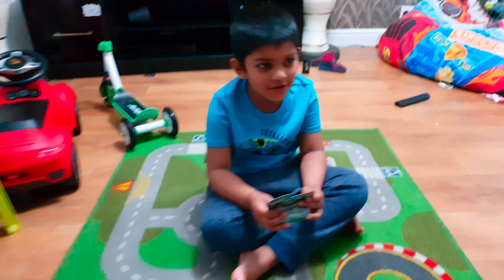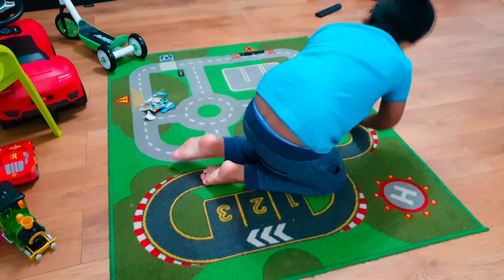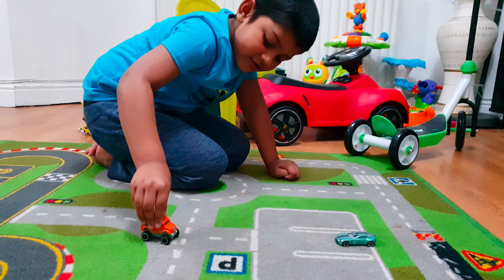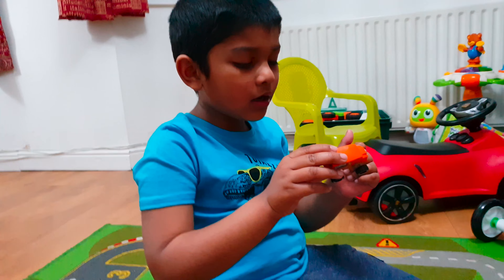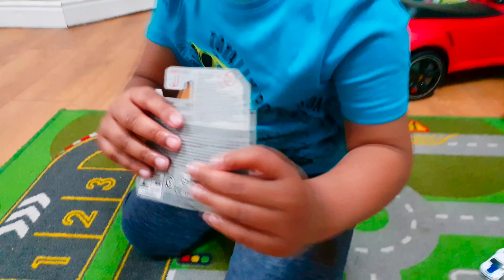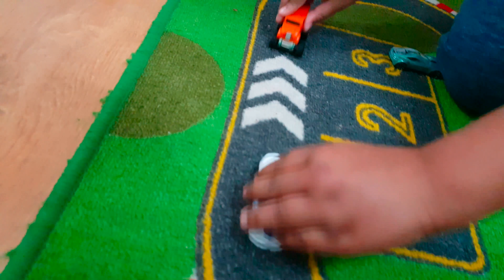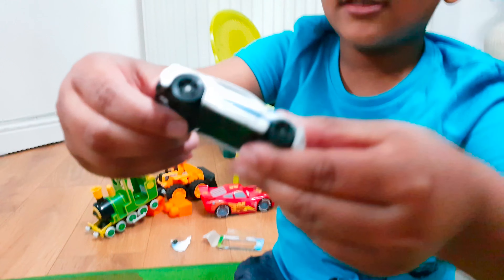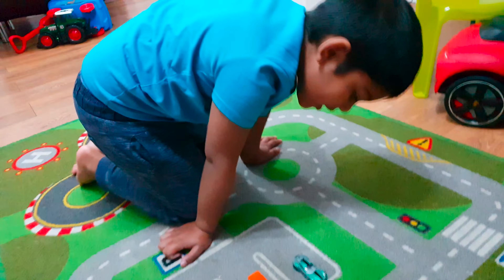MY New Aston Martin Hot Wheel Car !.. (2020)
MY New Aston Martin Hot Wheel Car !..

▶︎ About Our Channel:
Our Channel is about Kids Fun!  We create kids fun videos and kids educational videos with our three lovely kids!  Join the Family !..